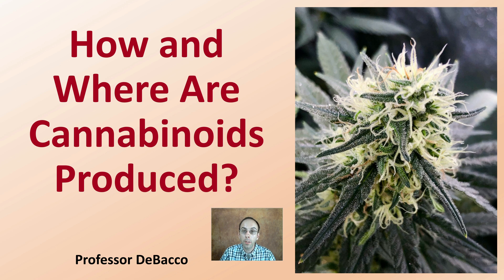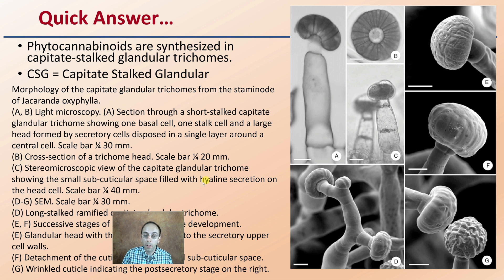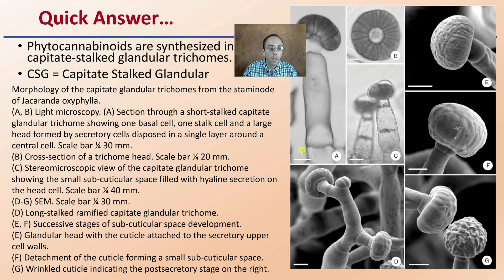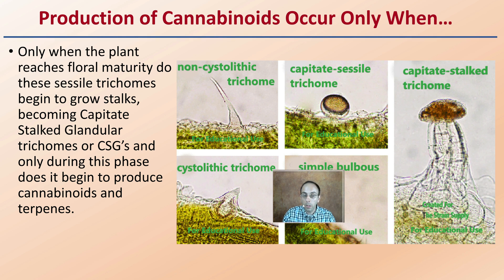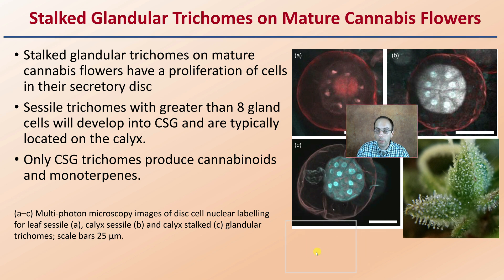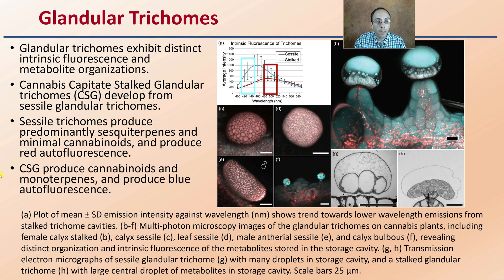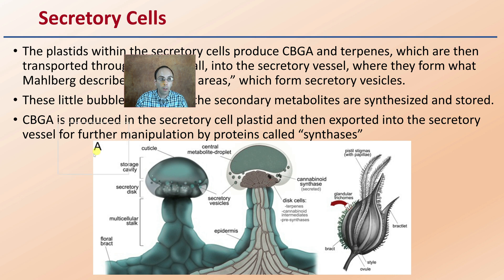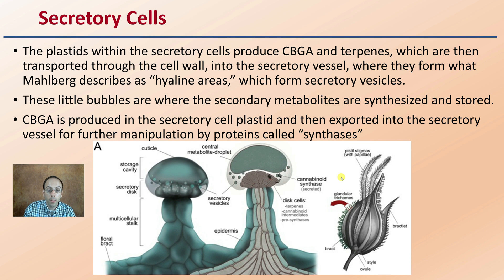How and Where Are Cannabinoids Produced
Professor DeBacco

Research Article
Livingston, S. J., Quilichini, T. D., Booth, J. K., Wong, D. C., Rensing, K. H., Laflamme‐Yonkman, J., ... & Samuels, A. L. (2020). Cannabis glandular trichomes alter morphology and metabolite content during flower maturation. The Plant Journal, 101(1), 37-56.

Quick Answer…
Phytocannabinoids are synthesized in capitate-stalked glandular trichomes.
CSG = Capitate Stalked Glandular

Cannabis Trichome Development
Cannabis trichomes begin as sessile glands, lacking a stalk, near the surface of the floral or leaf epidermis, on both the adaxial and abaxial sides.
These sessile glandular trichomes are present on the vegetative plant, but they are not expressing the synthases for cannabinoid production or monoterpenes.
They produce primarily sesquiterpenes.

Production of Cannabinoids Occur Only When…
Only when the plant reaches floral maturity do these sessile trichomes begin to grow stalks, becoming Capitate Stalked Glandular trichomes or CSG’s and only during this phase does it begin to produce cannabinoids and terpenes.

Trichome Example Image
The little “crystals” on the flower are actually capitate stalked glandular trichomes, which sparkle when they catch the light, especially when dried.

Capitate Stalked Glandular Trichomes
Below is a close- up picture of cannabis CSG’s. Within the gland are secondary metabolite excretions which are primarily cannabinoids.

Stalked Glandular Trichomes on Mature Cannabis Flowers
Stalked glandular trichomes on mature cannabis flowers have a proliferation of cells in their secretory disc
Sessile trichomes with greater than 8 gland cells will develop into CSG and are typically located on the calyx.
Only CSG trichomes produce cannabinoids and monoterpenes.

Glandular Trichomes
Glandular trichomes exhibit distinct intrinsic fluorescence and metabolite organizations.
Cannabis Capitate Stalked Glandular trichomes (CSG) develop from sessile glandular trichomes.
Sessile trichomes produce predominantly sesquiterpenes and minimal cannabinoids, and produce red autofluorescence.
CSG produce cannabinoids and monoterpenes, and produce blue autofluorescence.

Morphology of Three Types of Glandular Trichomes

Unique Features of Stalked, Pre-stalked and Sessile Glandular Trichomes of Cannabis.
Cannabis CSG trichomes are responsible for cannabinoid and monoterpene biosynthesis.
This requires gland cells and a secretory cavity.
The genetic mechanisms regulating the biochemical and morphological changes that occur during CSG trichome development are not well understood.

Glandular Trichome Details
A sessile glandular trichome will have a secretory vessel, encapsulated by a waxy cuticle.
This waxy cuticle will contain several smaller “vesicles,” which are extracellular compartments separated by apoplastic space (Mahlberg 2003).
The entire vessel apparatus is attached to a rosette of gland cells, which are themselves connected to a rosette of stipe cells, which is connected to a basal cell, which is connected to the stalk cells.
The stalk contains cells which are designed to pump substrates into the secretory cell rosette.

Secretory Cells
The plastids within the secretory cells produce CBGA and terpenes, which are then transported through the cell wall, into the secretory vessel, where they form what Mahlberg describes as “hyaline areas,” which form secretory vesicles.
These little bubbles are where the secondary metabolites are synthesized and stored.

CBGA is produced in the secretory cell plastid and then exported into the secretory vessel for further manipulation by proteins called “synthases”

420 Magazine Source Content by Slide Title:
Title: How and Where Are Cannabinoids Produced

*Due to the description character limit the full work cited for "How and Where Are Cannabinoids Produced" can be viewed